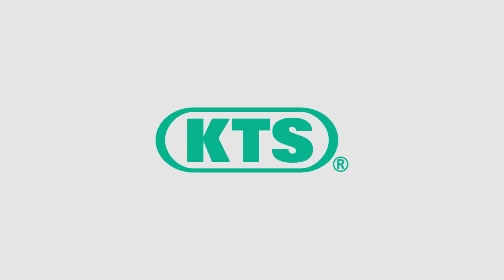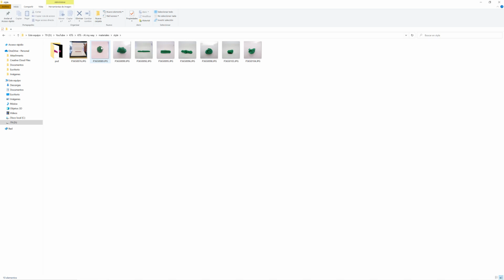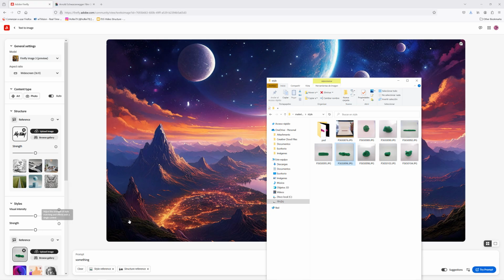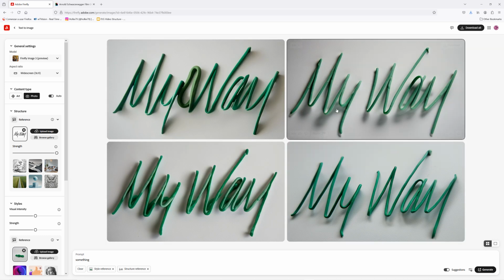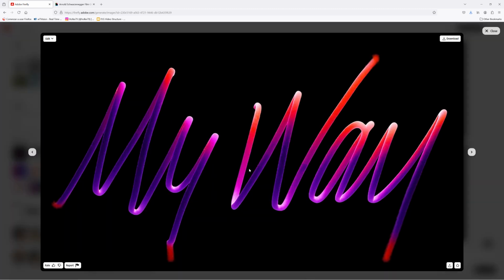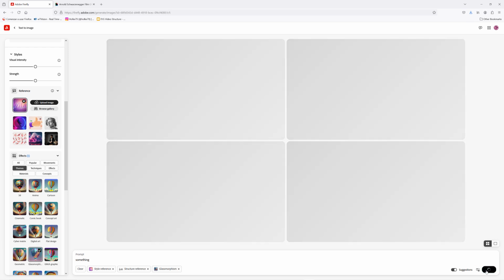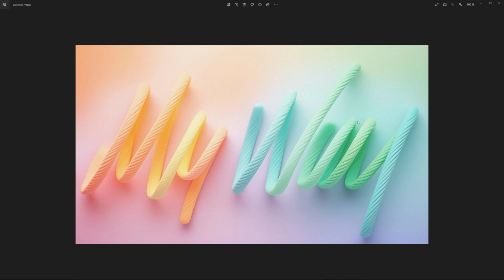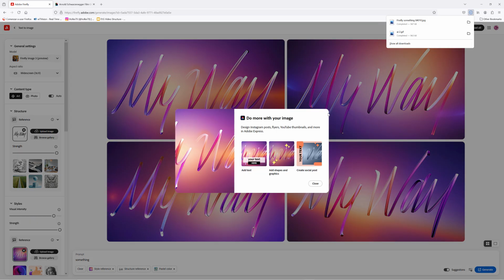KTS® - AI; My way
* Please consider all the issues regarding AI before using this technology. It can be very disruptive in the future in ways that we don't know yet.

Soundtrack is:
"Club" by Tyler Twombly